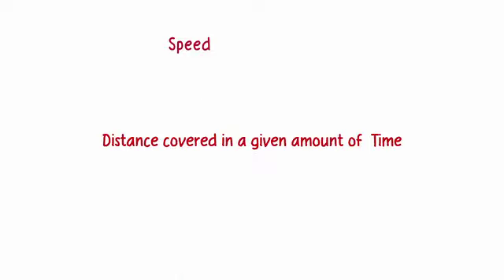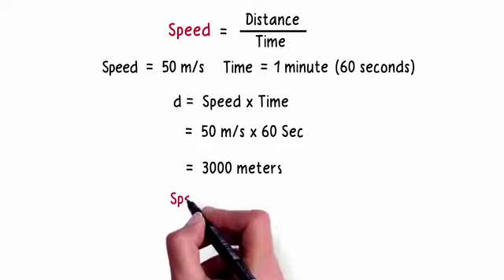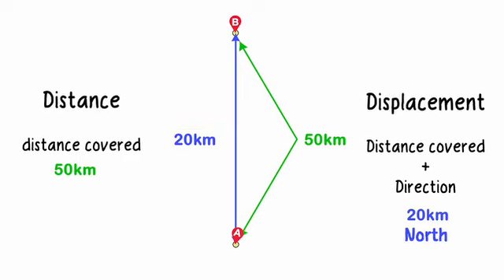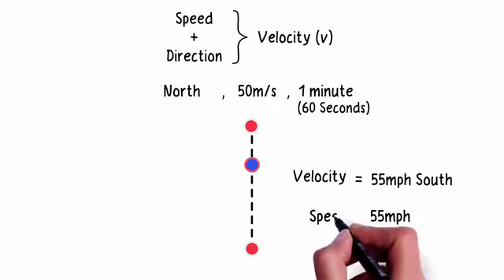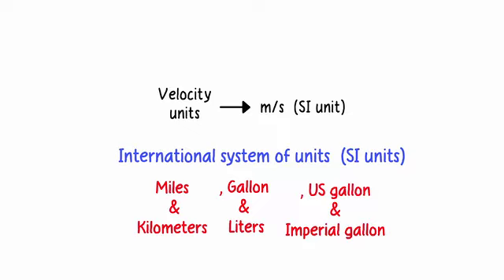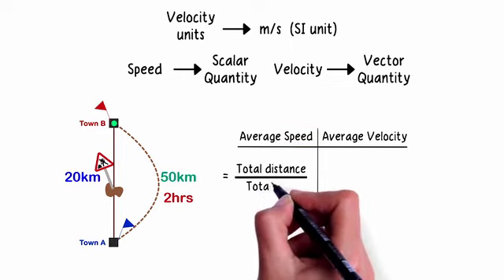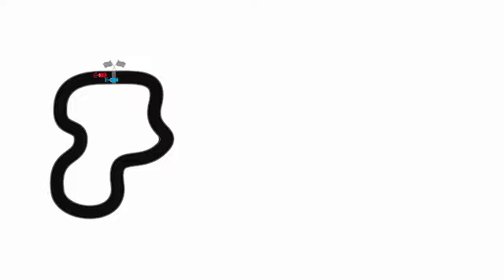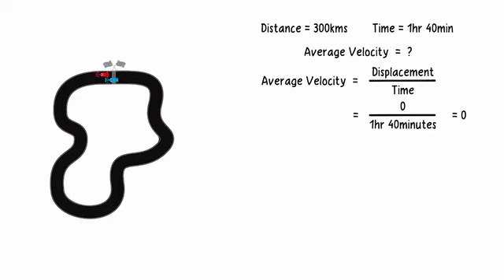What is Velocity?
The meaning of velocity of an object can be defined as the rate of change of the object’s position with respect to a frame of reference and time. It might sound complicated but velocity is basically speeding in a specific direction. It is a vector quantity, which means we need both magnitude (speed) and direction to define velocity. The SI unit of it is meter per second (ms-1). If there is a change in magnitude or the direction in the velocity of a body the body is said to be accelerating.

Initial and Final Velocity
Initial velocity describes how fast an object travels when gravity first applies force on the object. On the other hand, the final velocity is a vector quantity that measures the speed and direction of a moving body after it has reached its maximum acceleration.

How to find the final velocity?
Finding the final velocity is simple with a few calculations and basic conceptual knowledge.

Determine the object’s original velocity by dividing the time it took for the object to travel a given distance by the total distance. In the equation V = d/t, V is the velocity, d is the distance and t is the time.
Determine the object’s acceleration by dividing the object’s mass by the force and multiply the answer by the time it took for it to accelerate. For example, if the object weighs 30 kg and has a force of 15 N applied to it, then the acceleration would be 4 m/s.
Add the quantity obtained from Step 1 and Step 2 to obtain the final velocity. For example, if your initial velocity was 3 m/s and your object acceleration is 4 m/s, your final velocity is 7 m/s (3 + 4 = 7).
Constant Velocity
The motion with constant velocity is the simplest form of motion. We witness constant motion whenever an object slides over a horizontal, low friction surface (when a puck slides over a hockey rink.)

Constant Velocity

The above graph is a graph of displacement versus time for a body moving with constant velocity. The straight line in the graph can be algebraically represented as follows:
x=x0+vt In the equation, x0 is the displacement at time t, v is the constant velocity of the body v=dxdt.

Velocity Units
The SI unit of velocity is m/s (m⋅s−1). Other units and dimensions of velocity are given in the table below.

Unit of velocity
Common symbols v, v, v⃗
SI unit m/s
Other units mph, ft/s
Dimension LT−1

Speed and velocity can be a little confusing for most of us. Well, the difference between speed and velocity is that speed gives us an idea of how fast an object is moving whereas velocity not only tells us its speed but also tells us the direction the body is moving in. We can define speed as a function of distance traveled whereas velocity is a function of displacement. Instantaneous velocity is the velocity of a body at any given time. Average velocity is the total displacement by total time and is given by v = △x△t where ∆x is the total displacement of the body and ∆t is the time. Average velocity is always less than or equal to that of average speed; this is because displacement can never be higher than the distance traveled but the distance traveled can be higher than that of displacement.

Example of Velocity
To understand the concept of instantaneous velocity and average velocity, let’s take this example. Jewel goes to school in her dad’s car every morning. Her school is 8 km from her home, and she takes 15 mins to travel, but when she looks at the speedometer on the dashboard of the car, it shows a different reading all the time. So, now how would she know her velocity?

Example of Velocity

Well, the average velocity of Jewel’s car could be found by:

For convenience, we have considered the car to move in a straight line, and we will convert all the units of time to hours. Therefore, 15 mins = 1560 = 0.25 hours.

Average velocity, v = △x△t

v = 8 km/0.25 hrs

v = 32 km/h

Now we see that even though the car may vary its speed, if it covers the same amount of distance in the same amount of time, every time its average velocity will remain the same.

The detailed comparison in the tabular format is given below.

Velocity VS Speed
SPEED
VELOCITY
Speed is the quantitative measure of how quickly something is moving. Velocity defines the direction of the movement of the body or the object.
Speed is primarily a scalar quantity Velocity is essentially a vector quantity
It is the rate of change of distance It is the rate of change of displacement
Speed of an object moving can never be negative The velocity of a moving object can be zero.
Speed is a prime indicator of the rapidity of the object. Velocity is the prime indicator of the position as well as the rapidity of the object.
It can be defined as the distance covered by an object in unit time. Velocity can be defined as the displacement of the object in unit time.